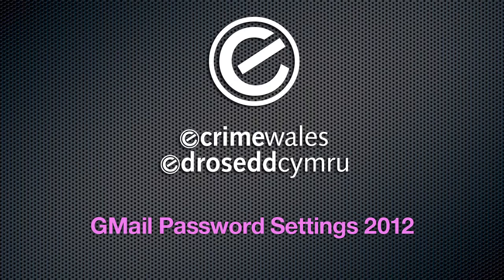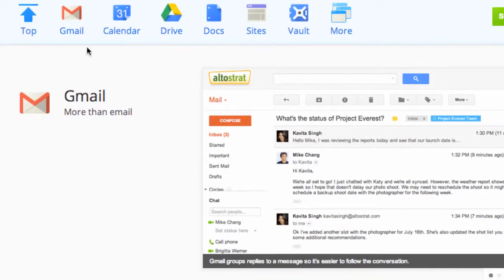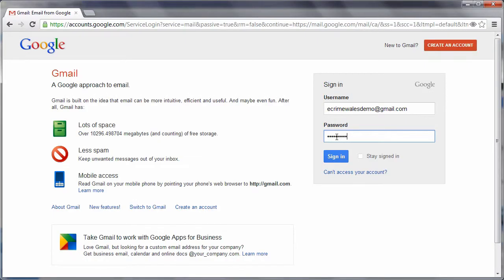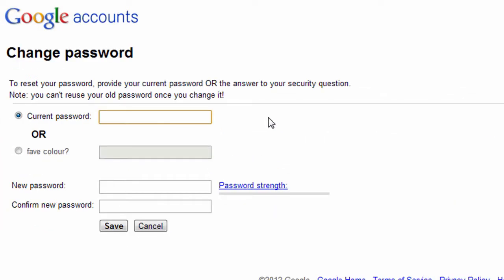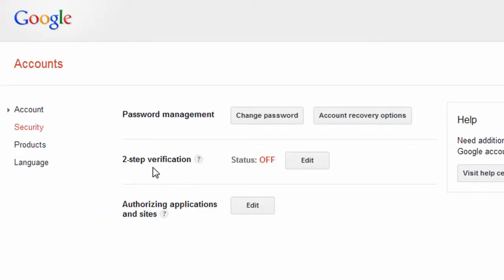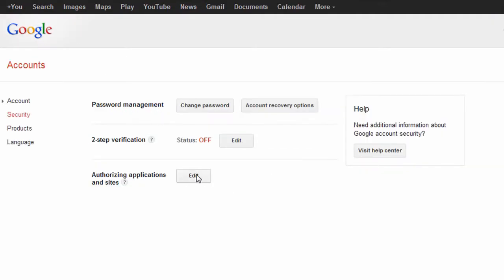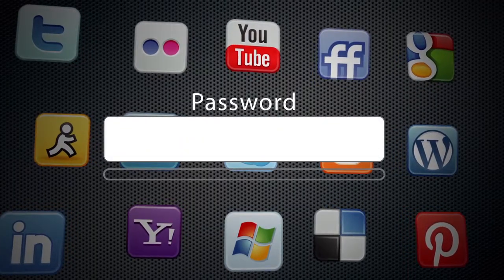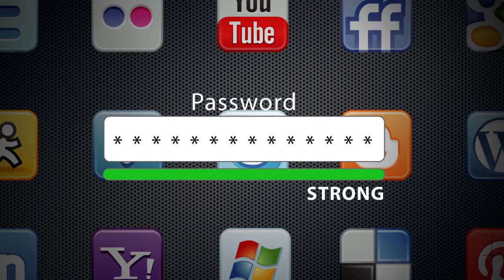GMail Password Settings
This video shows you how to access and change password settings in a Google Mail or GMail account.

We show you how to:

- Setup account recovery options
- Set up 2-step verification for logging in
- Manage third party applications